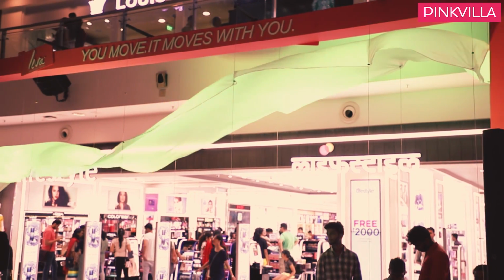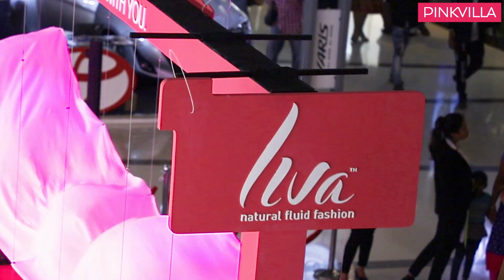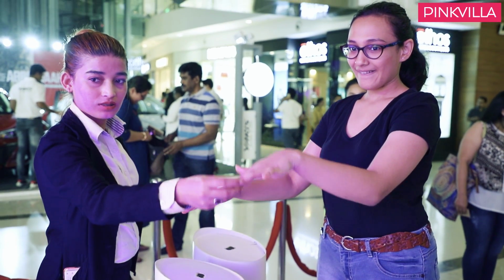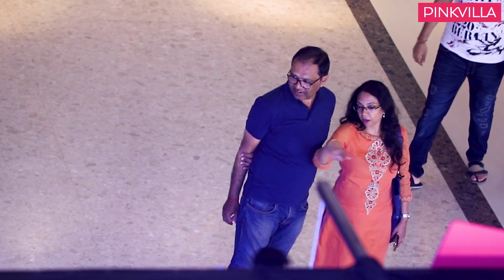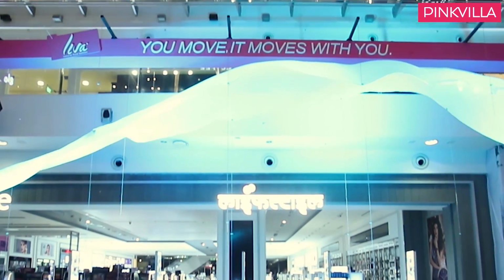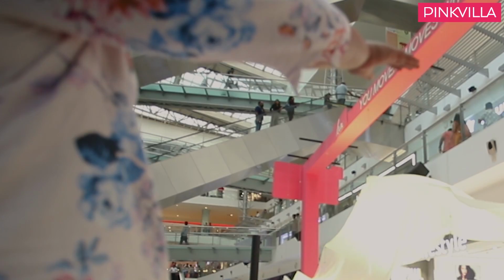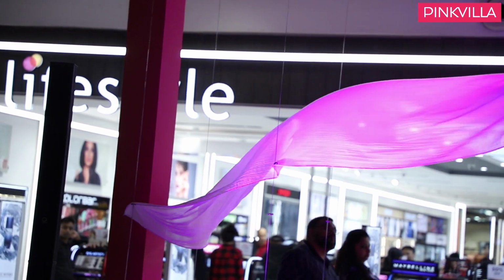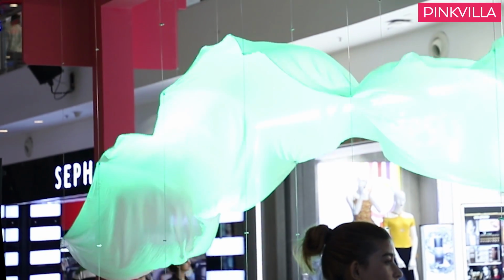Witness India's First Fluid Fabric Installation by LIVA | Pinkvilla | Lifestyle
The city is in awe as it witnesses India’s first fluid fabric installation. The 27 feet long fabric dancing mid air is Liva by the Aditya Birla Group. The uniqueness of this installation is that the Liva fabric moves as you move – literally - by imitating your hand movements. Witness this installation at the Oberoi mall, Goregaon, Mumbai until March 31.

If you like the video please press the thumbs up button. Also, leave us your valuable feedback in the comments below.